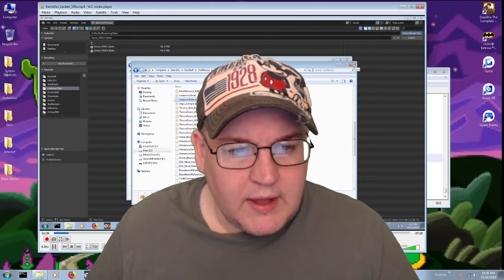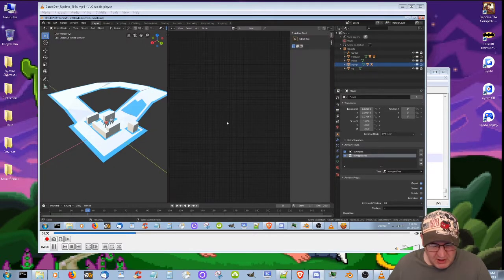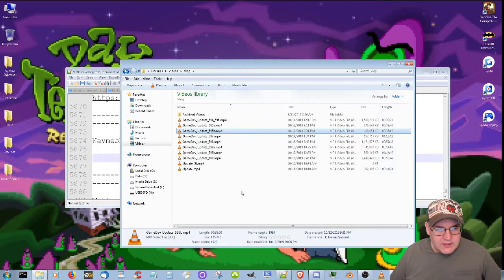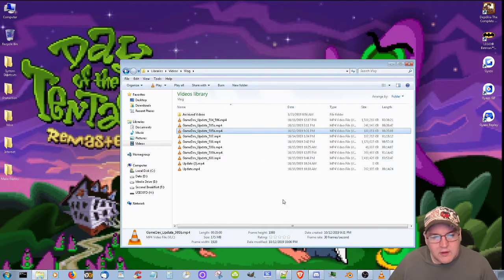Navmesh? - Enchanted Lands Devlog #595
Limited success creating a test navmesh.